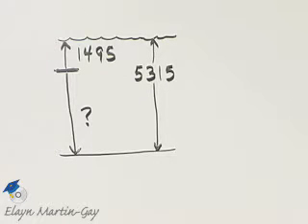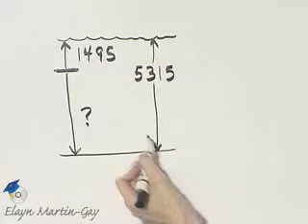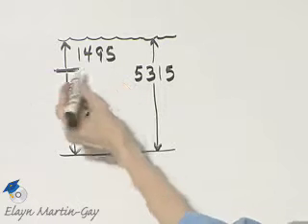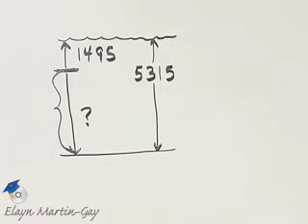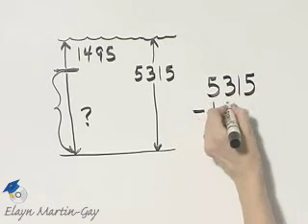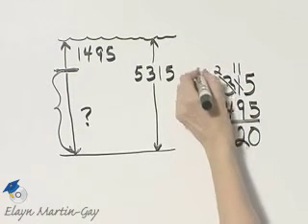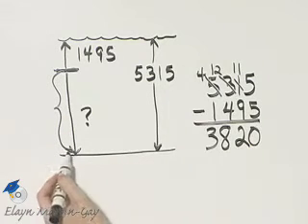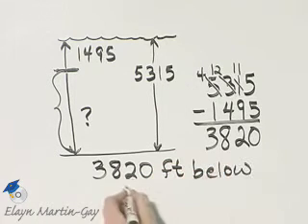Martin-Gay Basic College Math Ch 10 Ex 31